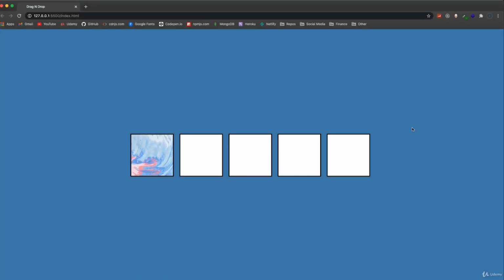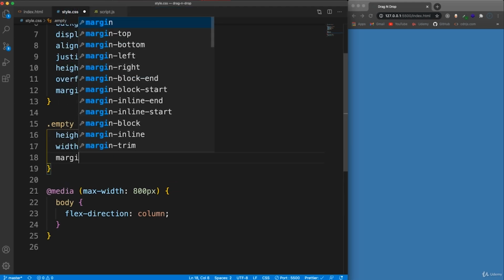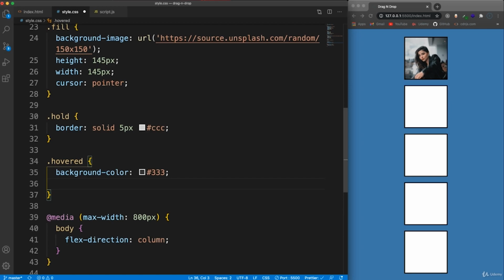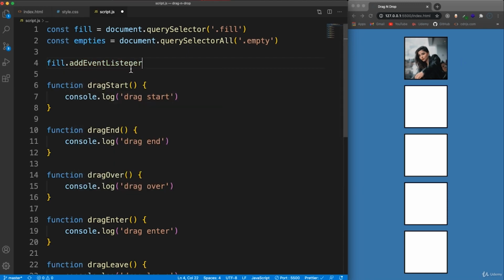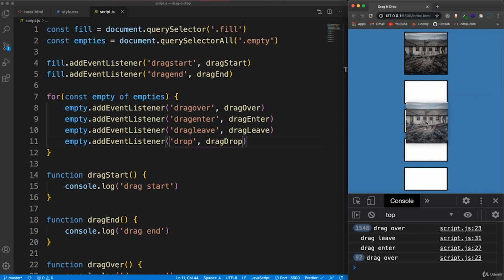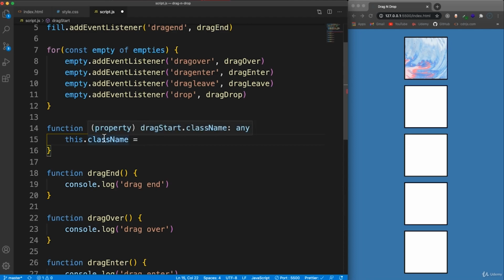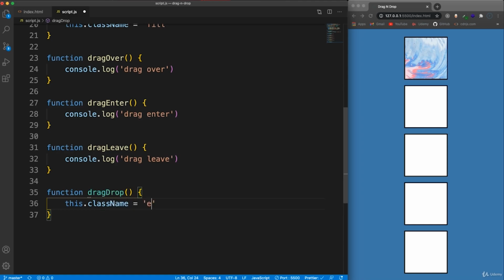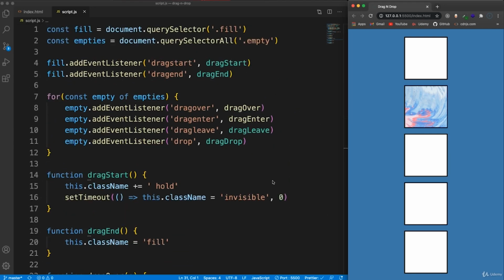Drag and Drop Functionality Day 22